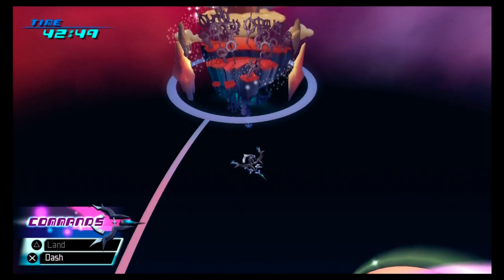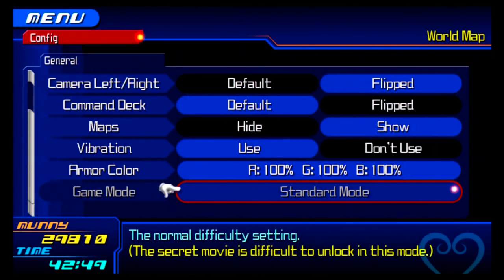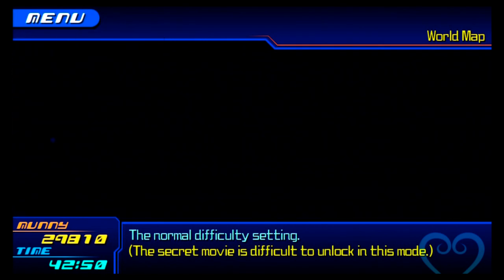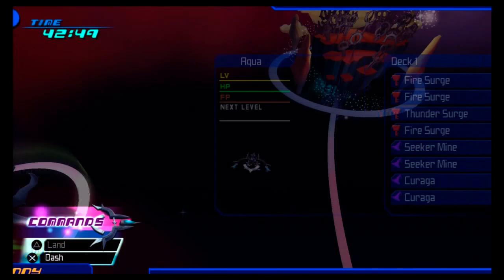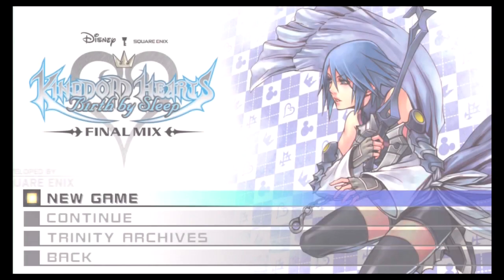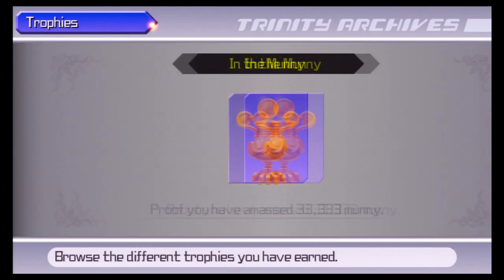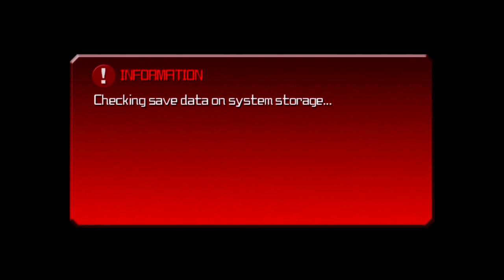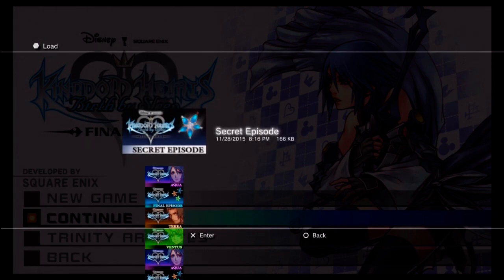Kingdom Hearts Birth By Sleep Final Mix Secret Episode Requirements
In this quick little video, I talk about the requirements needed to unlock the secret episode in Kingdom Hearts Birth By Sleep Final Mix on Standard Mode.

Beginner Mode: 100% the game with all 3 characters.

Standard Mode: Collect all stickers with all characters, and get 9,999 kills across all 3 characters.

Proud Mode: Is beat the game and collect all the stickers.